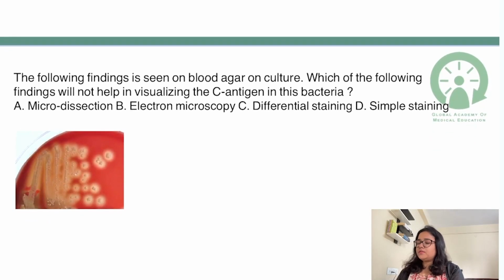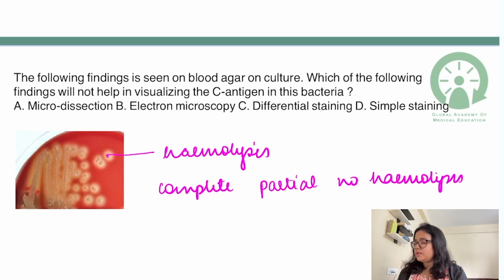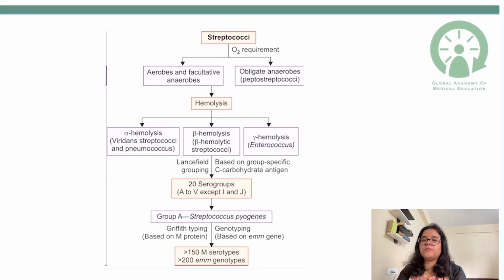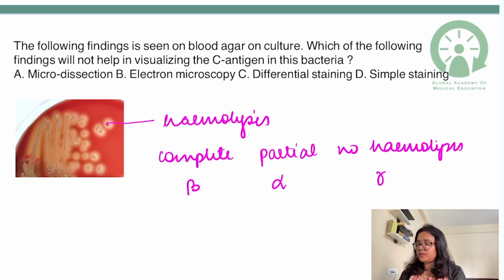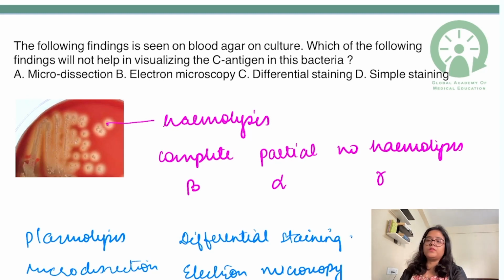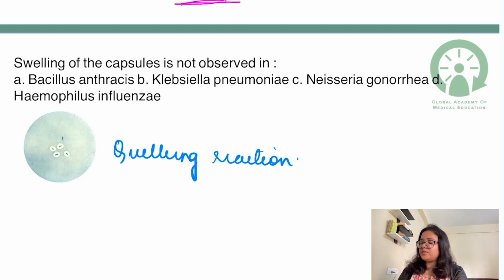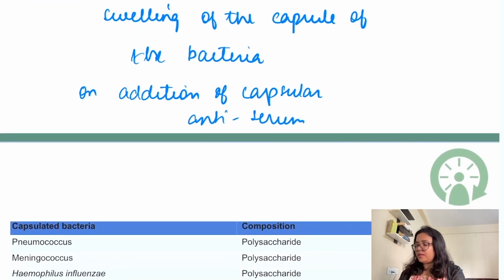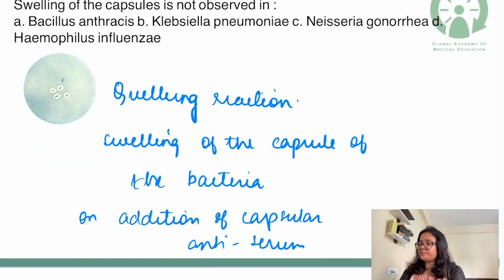High-Yield MCQ Discussion I Dr. Kabita Choudhury I GAMEPGAPP